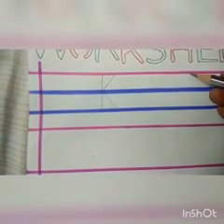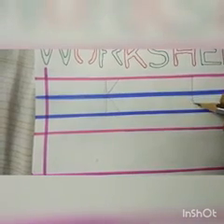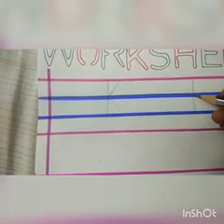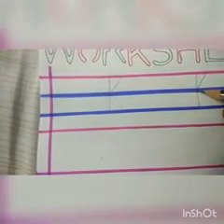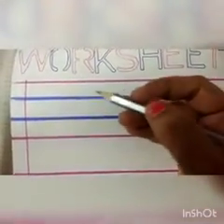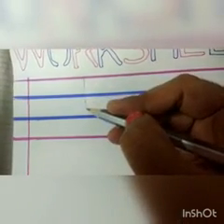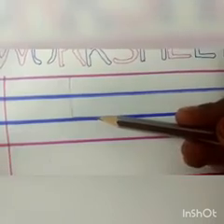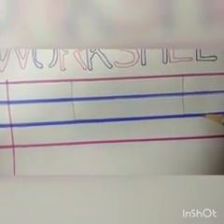Class-Nursery, Subject-English, Video-49, Formation of Letter K and L, W.S-11 & 12 by Mrs Anita Suri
Video no - 49, Class - Nursery, Subject - English, Topic :Formation of letter K and L with the help of worksheet no 11 and 12(written)